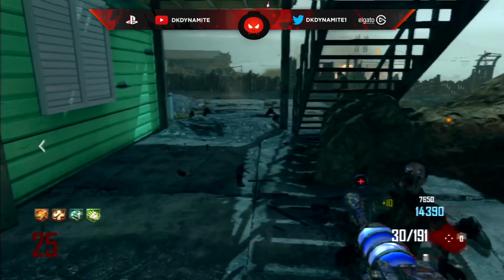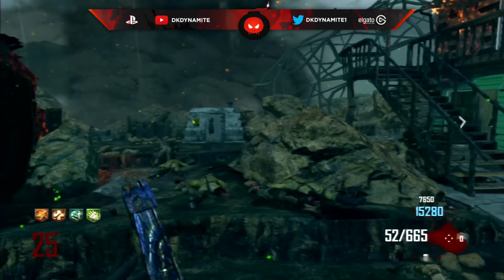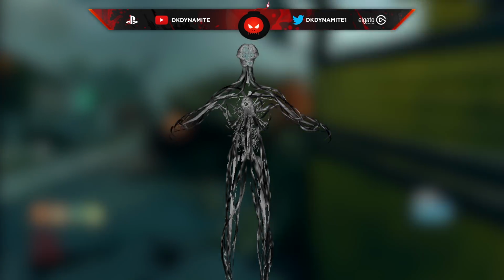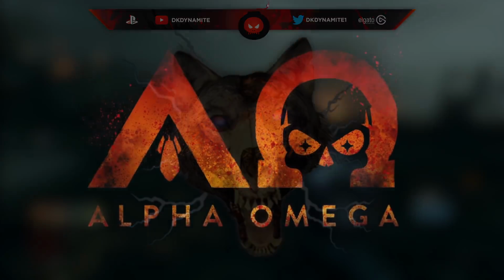Black Ops 4 Zombies DLC 3 "ALPHA OMEGA" Leaked Images | New Weapons, Blood-Wolf Perk, Bosses & More!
Black Ops 4 Zombies DLC 3 "ALPHA OMEGA" Leaked Images | New Weapons, Blood-Wolf Bite Perk, Mini Bosses & More!

Check Out My Recent Video! [ Black Ops 4 Zombies ALPHA OMEGA DLC 3 Live Trailer Reaction! The Great War, Easter Eggs Breakdown & More!

                                           💣 ~dkdynamite~ 💣